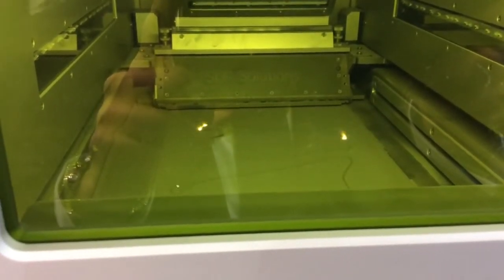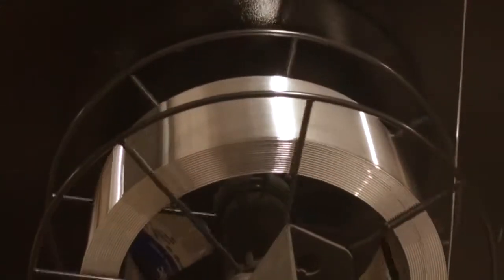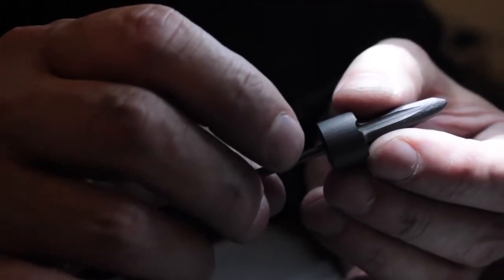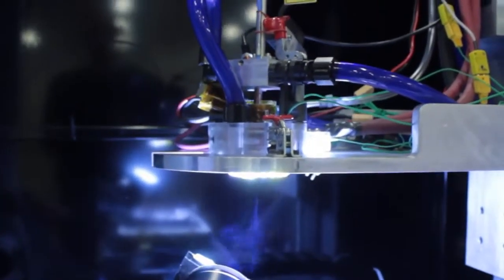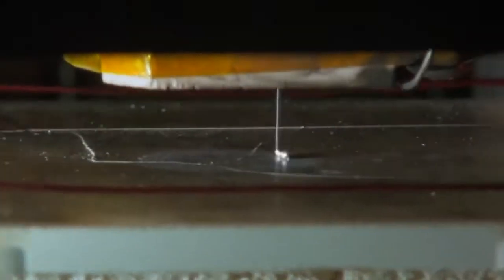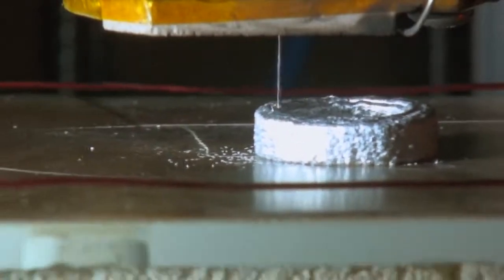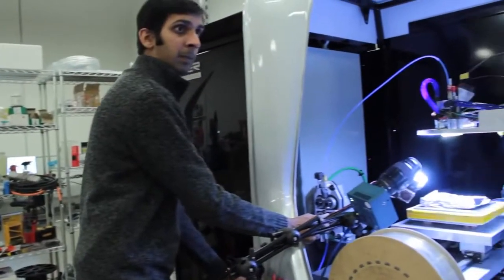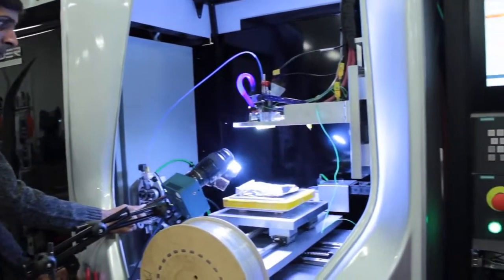3 D printing liquid metal with Vader Systems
Vader Systems of Amherst, New York, has designed and created what's believed to be the first liquid metal 3-D printer for manufacturing.

The company, led by father-son team Scott and Zach Vader, is working with researchers and economic development officials from the University at Buffalo to move their startup forward.